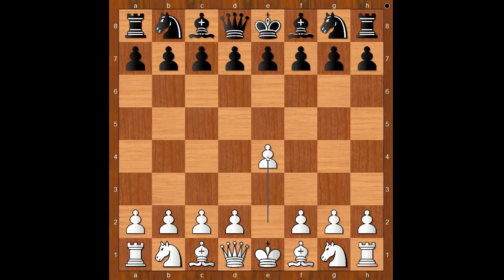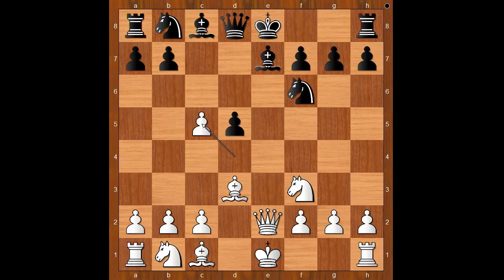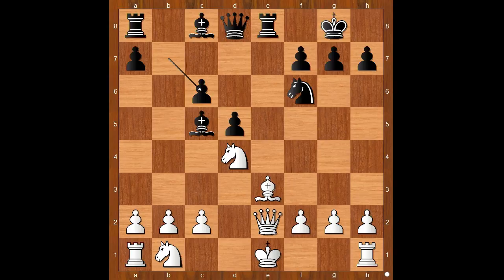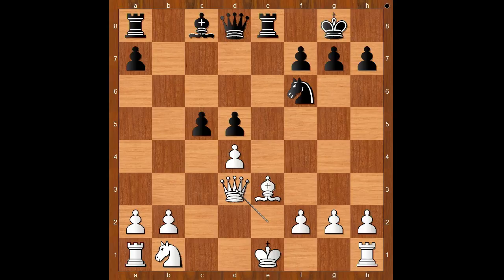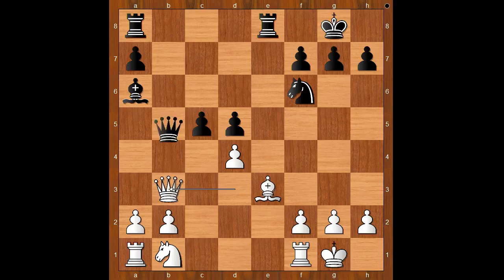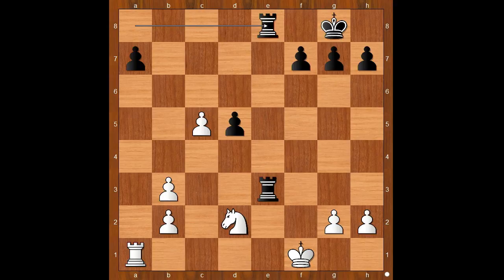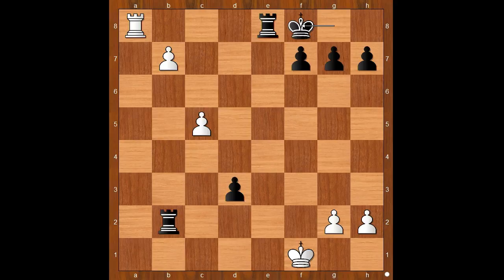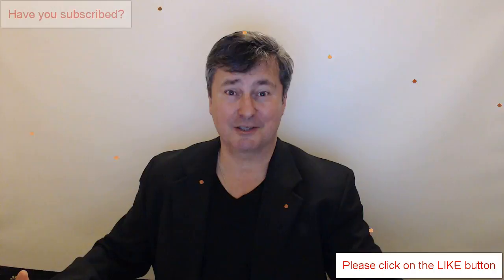The Birth Of The French Defence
A historical game between the cities of London and Paris in 1834.
London Chess Club vs Paris Chess Club
Correspondence game 1834, London ENG vs Paris FRA
French Defense: Exchange Variation (C01)  ·  0-1